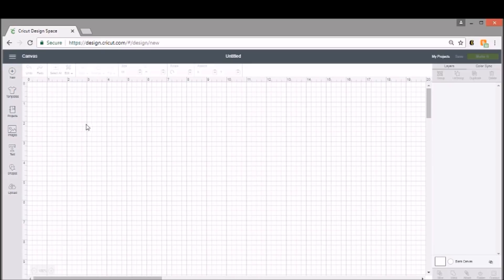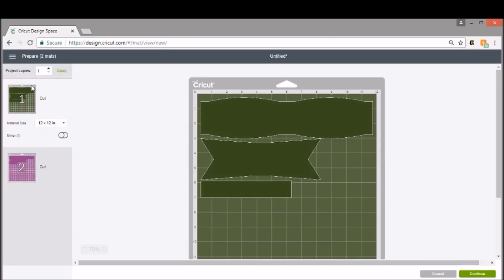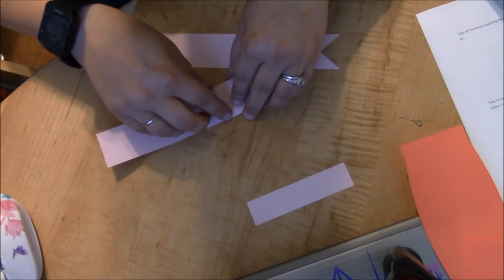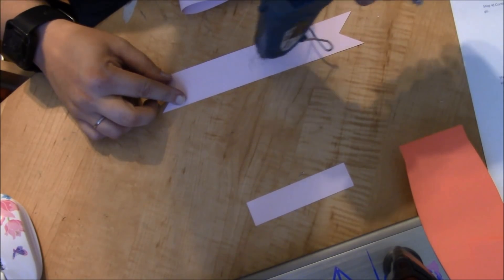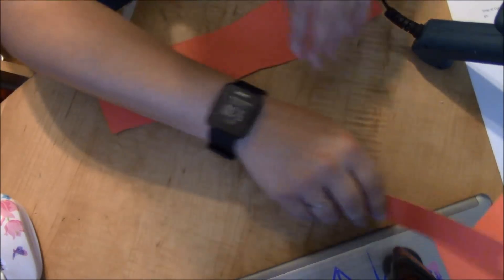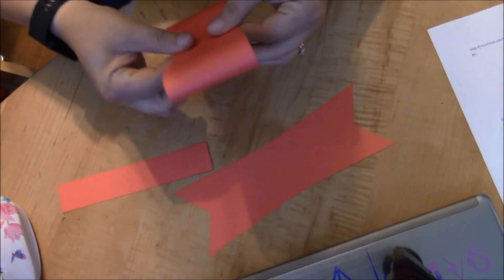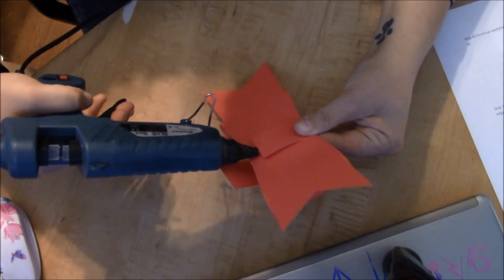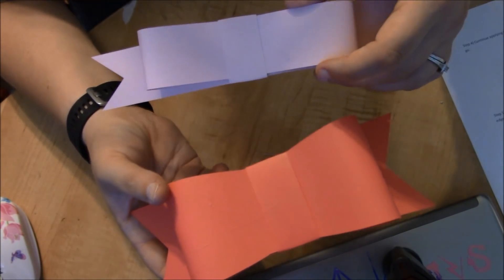How to make Bows from design space to be used for hair bows gifts and lots of things with Cricut